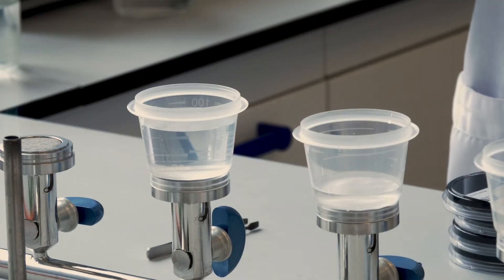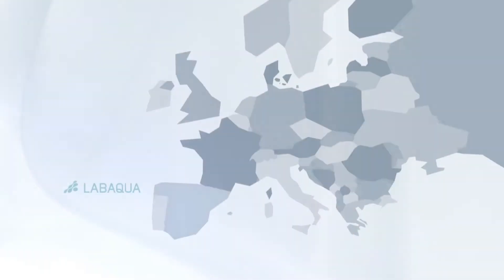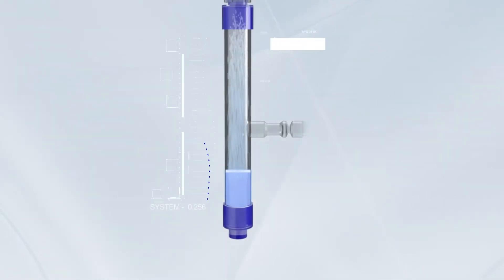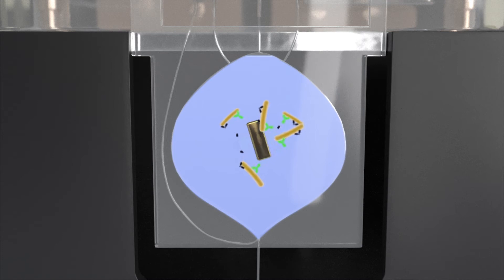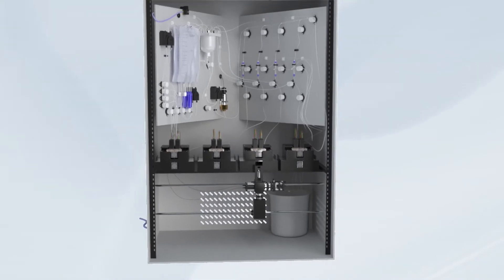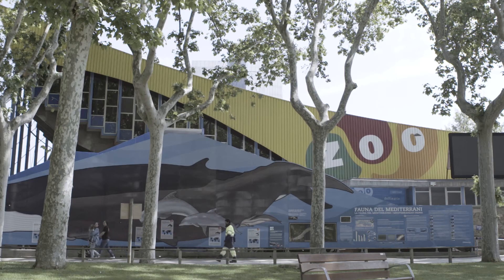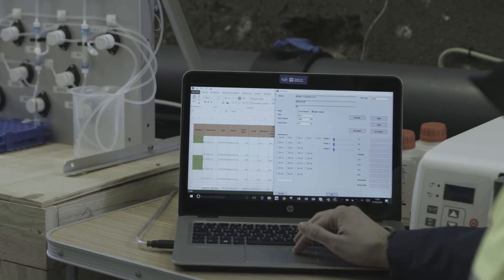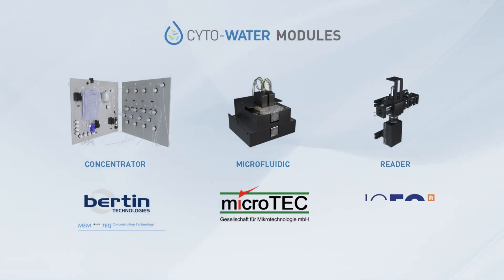🔬 Rapid on-site microorganisms monitoring in industrial and environmental waters 💦 | CYTO-WATER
CYTO-WATER is an integrated image cytometer platform for rapid microorganisms monitoring in industrial and environmental waters. CYTO-WATER has been validated for detecting and quantifying Legionella and E.coli in only 120 minutes, but it can also be used to detect other pathogens.

This device is the main result of the CYTO-WATER project, an initiative led by Labaqua (Spain) with the collaboration of Cetaqua and ICFO (Spain), Mem-teq (UK), microTEC (Germany) and Bertin Technologies (France).

CYTO-WATER es un citómetro de imagen integrado para la detección rápida de microorganismos en aguas industriales y ambientales. CYTO-WATER has sido validado para detectar y cuantificar Legionella y E.coli en solo 120 minutos, pero también se puede utilizar para detectar otros patógenos.

Este dispositivo es fruto del proyecto CYTO-WATER, una iniciativa liderada por Labaqua (España) con la colaboración de Cetaqua e ICFO (España), Mem-teq (Reino Unido), microTEC (Alemania) y Bertin Technologies (Francia).